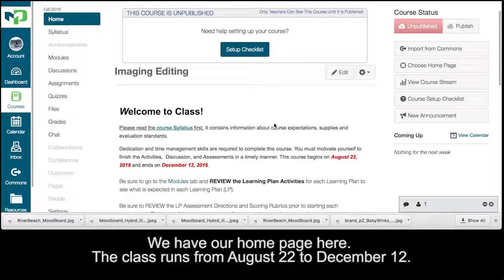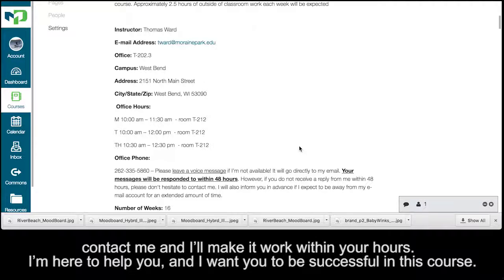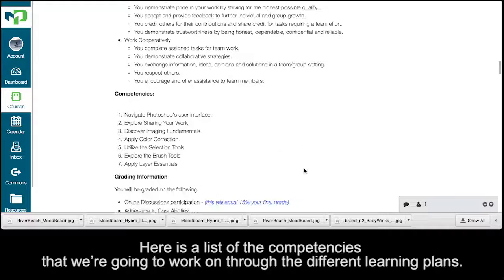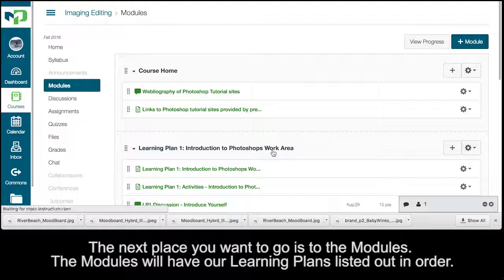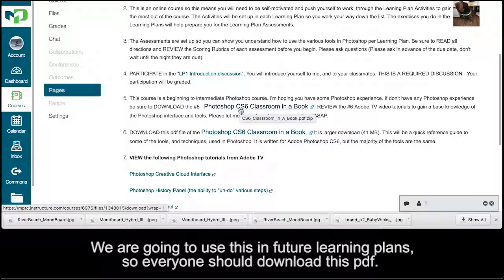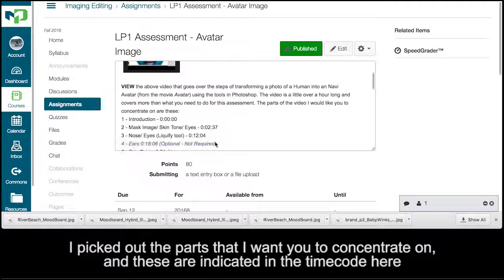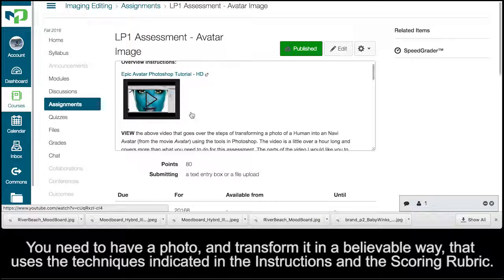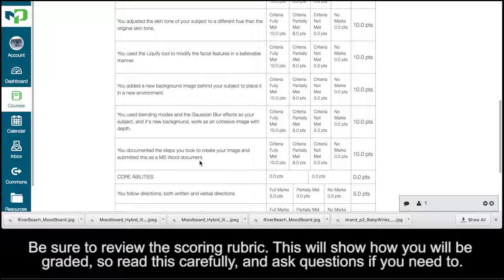ImageEditing Fall2016Intro CC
Image Editing Online Fall 2016 - A "Welcome Video" with Learning Plan 1 Activities, and LP1 Assessment, reviewed.